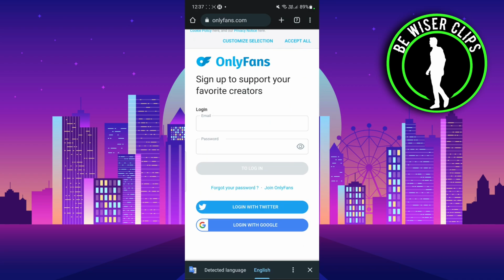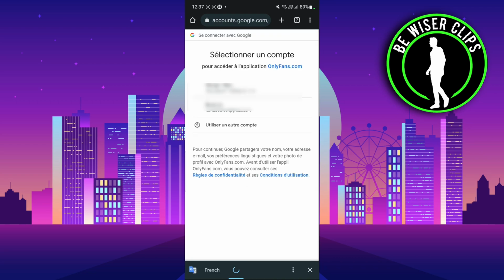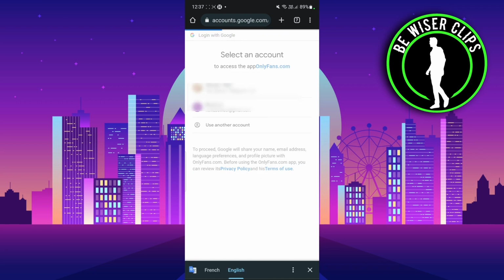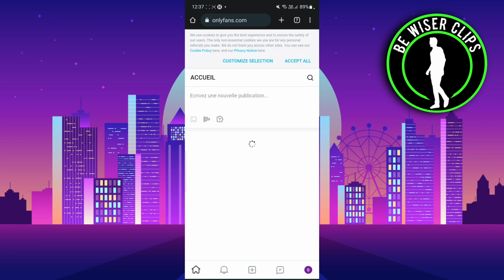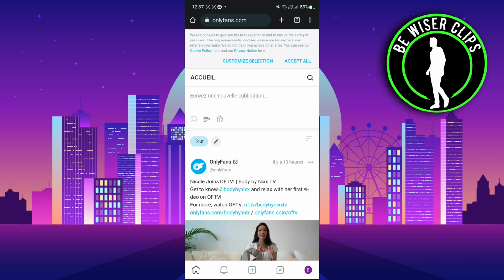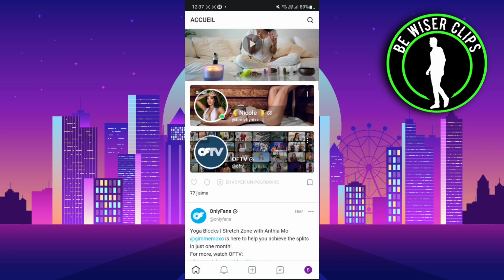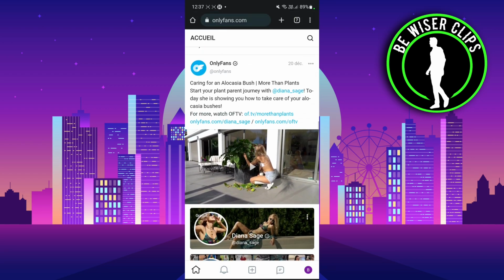How To Create Only Fans Account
This video shows you How To Create Only Fans Account Easily! Watch this Video till the end to learn How To Create Only Fans Account.

Were you able to figure out How To Create Only Fans Account on the Phone? Share this with your friends who want To Create Only Fans Account.

Problem Solved in this Video-:

how to make money on onlyfans
only fans
onlyfans tips
onlyfans advice
onlyfans how to make money
make onlyfans account
make money online
how to start an onlyfans
onlyfans for beginners

What Do you Think of How To Create Only Fans Account on Mobile?